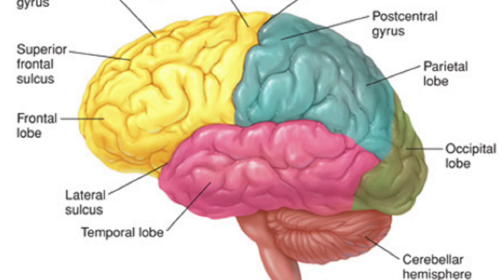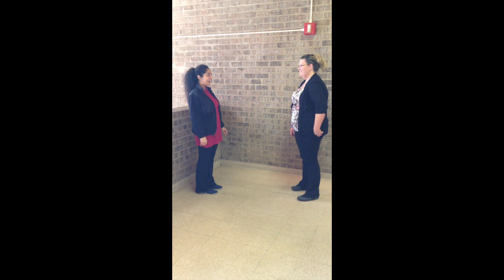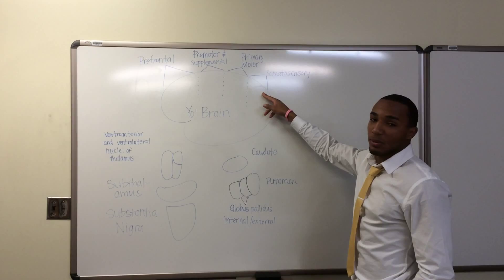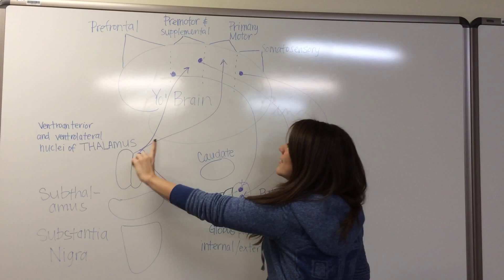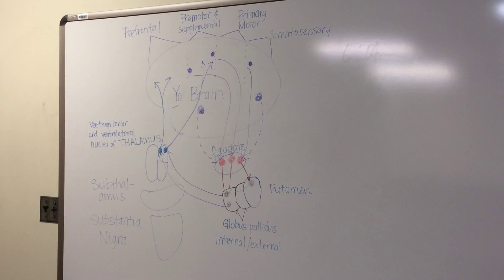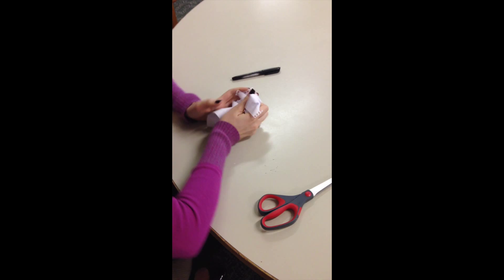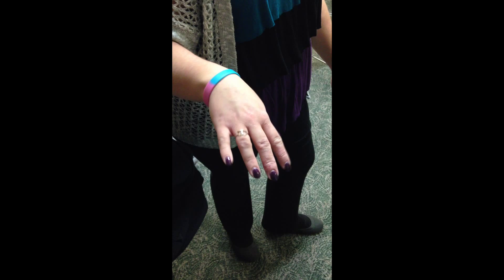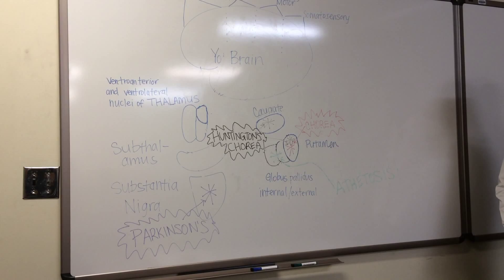Group 12: Cerebellum, Basal Ganglia, and Related Motor Movements